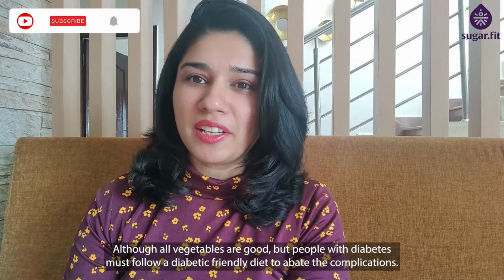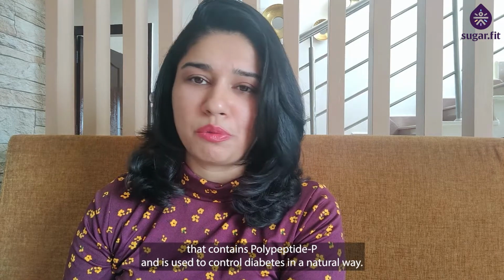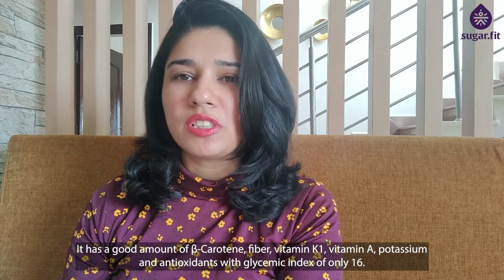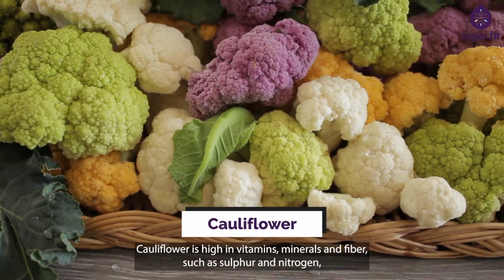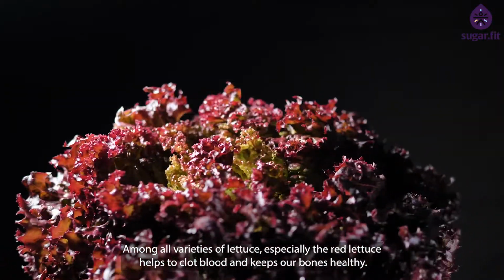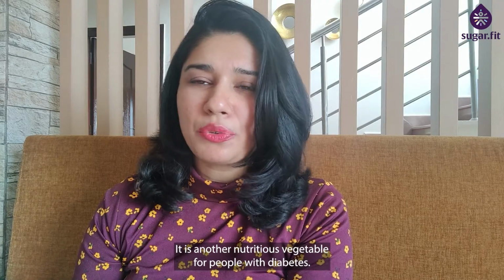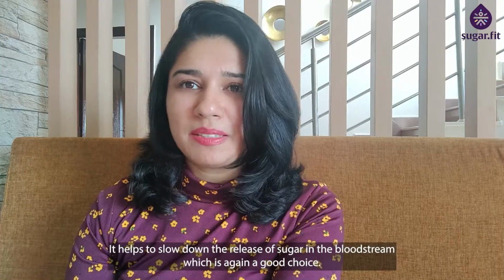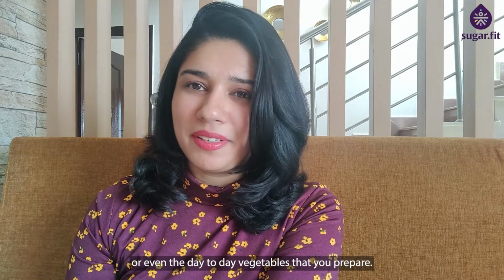Best Vegetables for People With Diabetes | Vegetable for Diabetes | besugarfit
BOOK a FREE CONSULTATION to know how you can reverse diabetes with sugarfit Health Coach Neha Kapoor explains about vegetables that diabetics patients can eat freely and can control blood sugar level.

0:00 - introduction
0:06 - Best Vegetables For Diabetes
0:42 -  Vegetable for Diabetes
6:01 - Bottom Line

At sugar.fit, we’re committed to facilitate Type-2 and Pre-Diabetes Reversal through programs that combine the latest technology with personalised plans by dedicated diabetes coaches and doctors. To book a free demo of our Diabetes Reversal Plans, please visit our